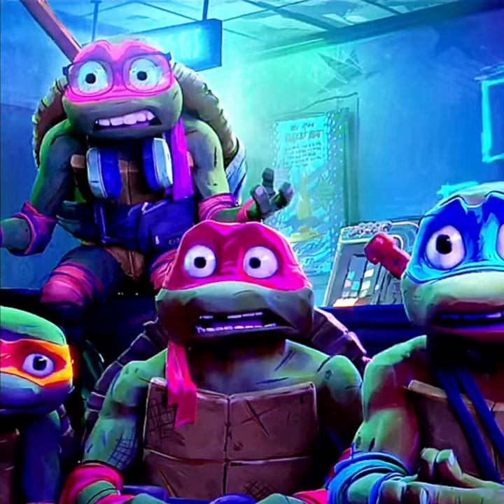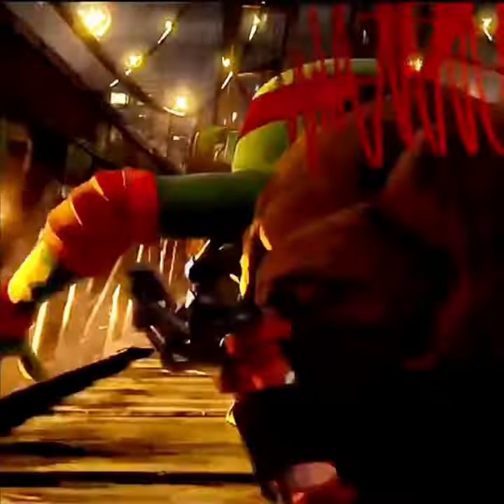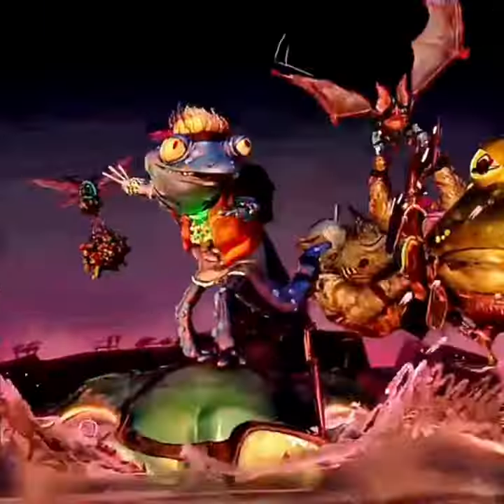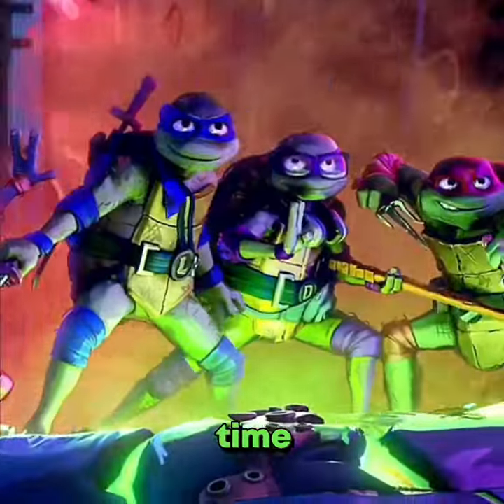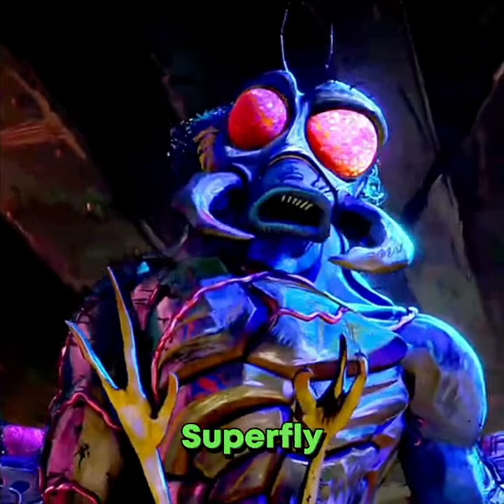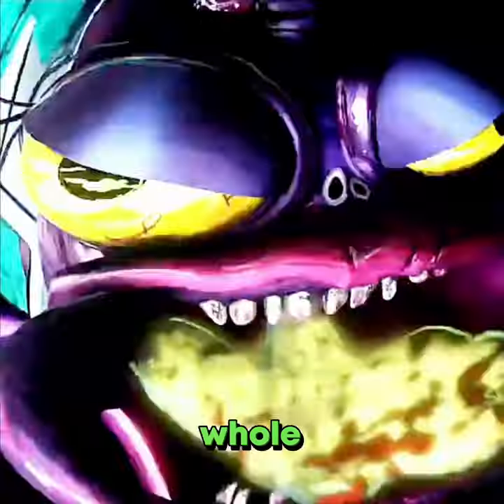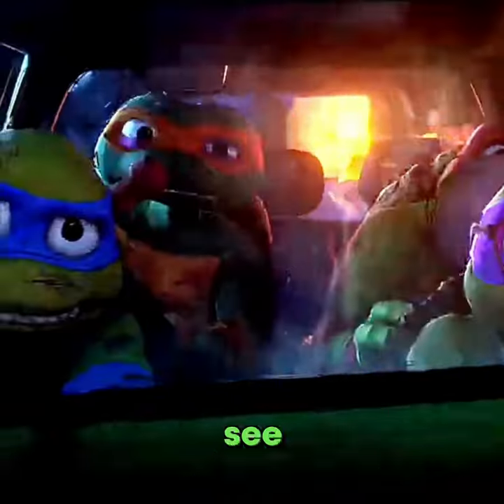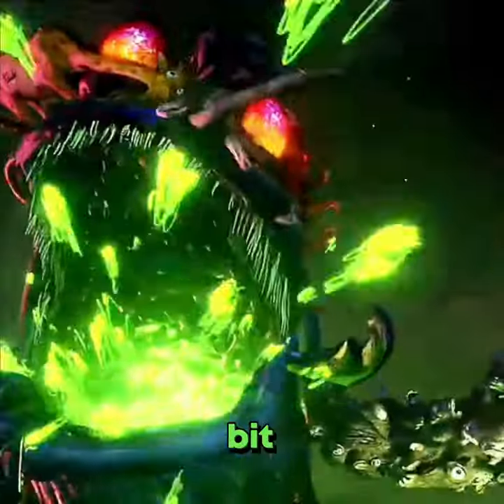WHY Baxter Stockman isn't SUPERFLY in TEENAGE MUTANT NINJA TURTLES: MUTANT MAYHEM...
Check this out, TMNT: Mutant Mayhem fans! Originally, they had plans to make Superfly a mutated version of Baxter Stockman, who, in the classic TMNT lore, turns into a mutant fly. But, guess what? Things changed, and they decided to make them separate characters. In an interview with Collider, Director Jeff Rowe spilled the beans. The first design of the Superfly toy even had a snazzy sweater and a necktie, which, honestly, doesn't fit his character vibe at all. So, they realized it was better to keep them separate. Why the change? Well, having Superfly as his own character made it easier to show the contrast between him and the Turtles. They both started out around the same time, but while one went the hero route, the other took the villain path. If Superfly was just a mutated Baxter, then there's a whole backstory that the audience wouldn't see, and that could've made things a bit confusing. So, in short, they kept it simple and it seems to have worked out pretty well!